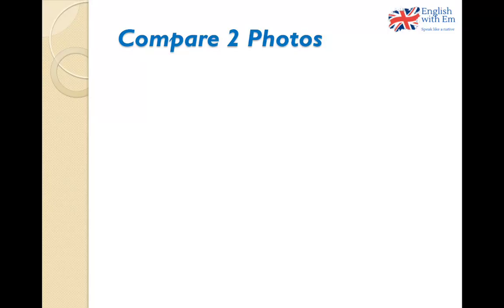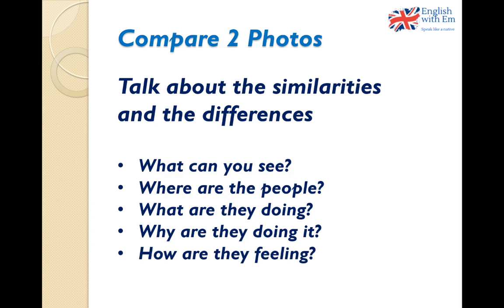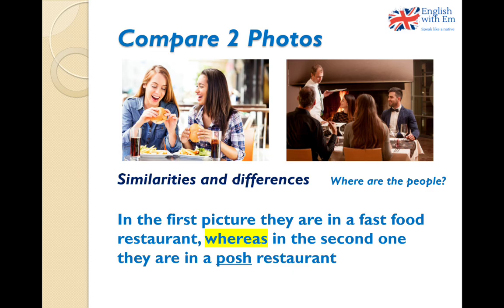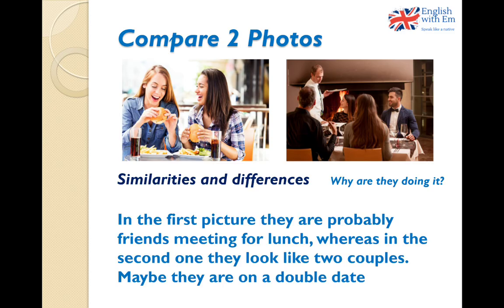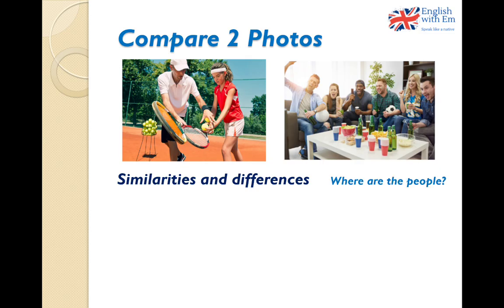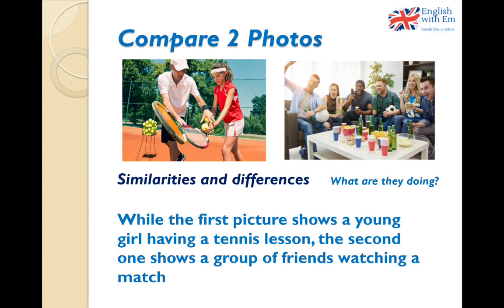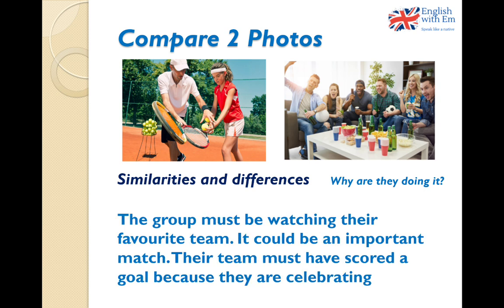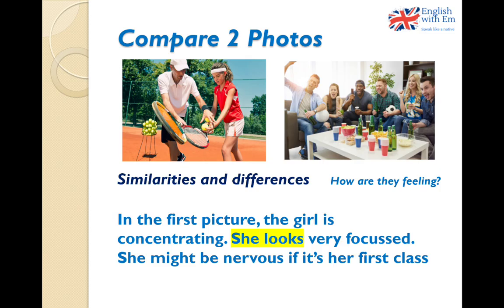Compare two Pictures in English: B2 Speaking Test: FCE Speaking Part 2; Aptis Speaking Part 3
Learn to COMPARE 2 pictures in English: Pass your B2 speaking test: FCE Speaking Part 2; Aptis Speaking Part 3

• she sounds like me
• she's been trained using my videos and teaching materials
• she'll give you gentle error correction and plenty of encouragement
• available 24/7